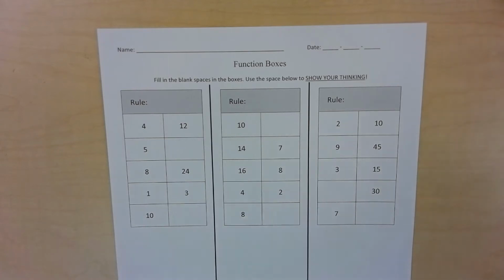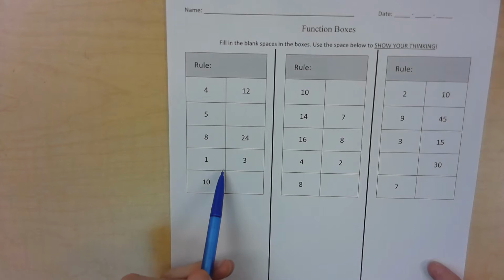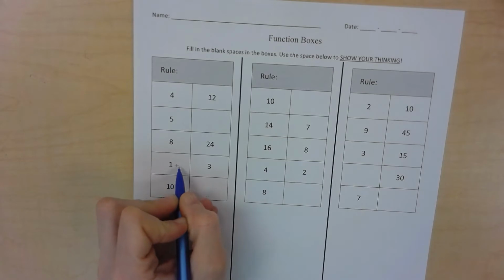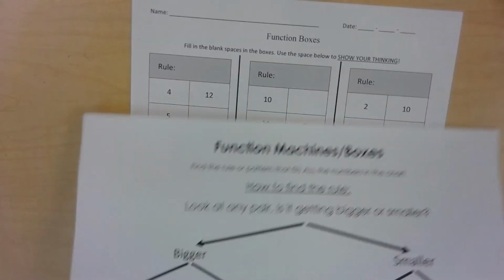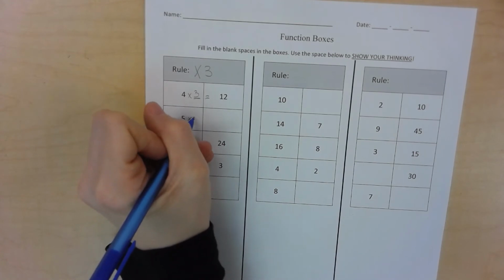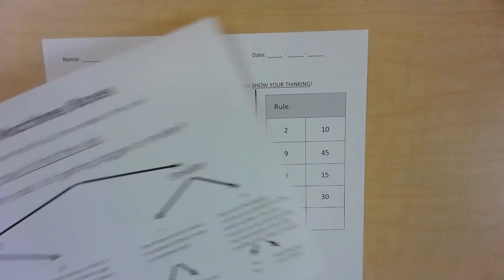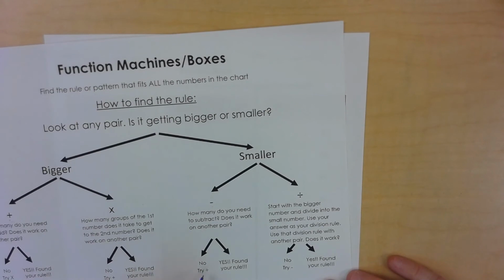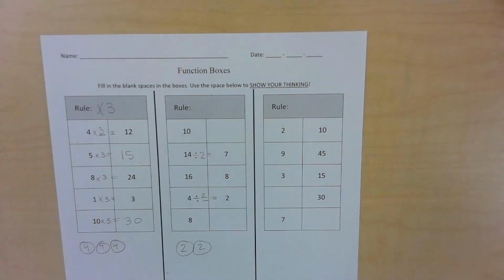Function Boxes (aka in and out boxes)